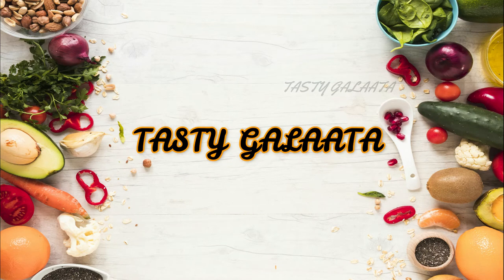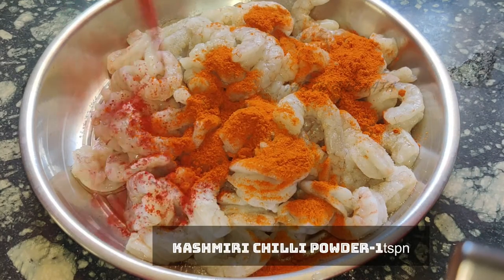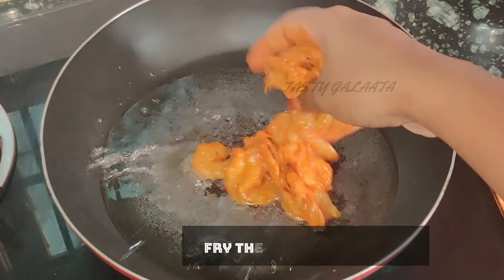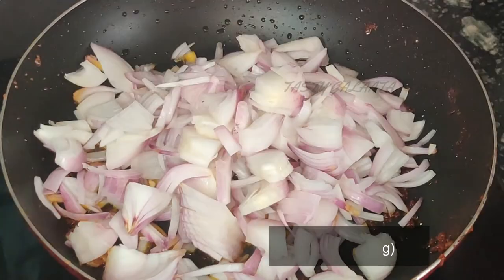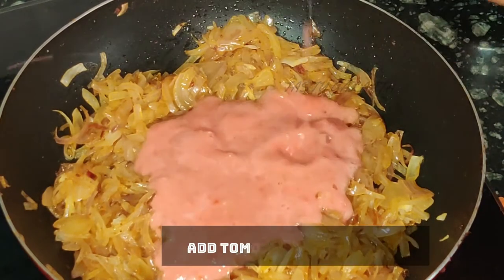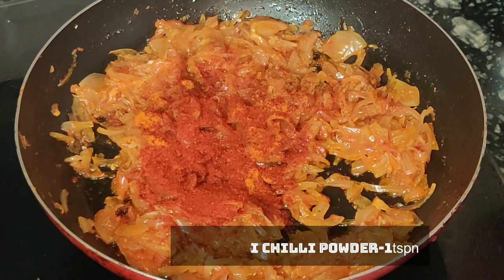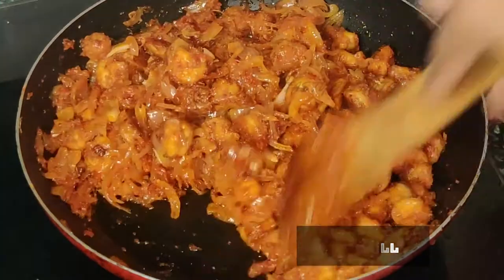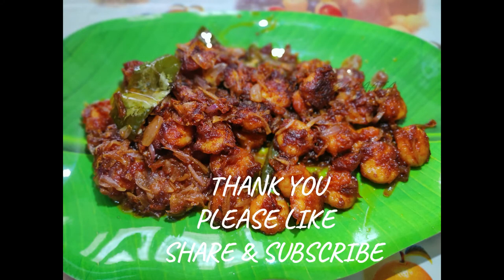PRAWNS FRY | SEAFOOD RECIPE IN TAMIL | SHRIMP FRY | SPECIAL PRAWNS FRY | CRISPY FRIED PRAWN RECIPE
In this video we ll see how to prepare prawn fry in different way. Its a special side dish. Prawn is the main seafood recipe. Try this in your home and enjoy.
Ingredients:
for marinate:
      Prawn-1kg
      salt-as required
      red chilli powder-2tbspn
      kashmiri chilli powder-1tspn
      pepper powder-1tspn
      corn flour-2tspn
      ginger garlic paste-1tspn
for dry:
      oil-5tbspn
      onion-2(big)
      tomoto-1(small)puree
      ccc powder-1/4tspn
      redchi;lli powder-2tspn
      pepper powder-1tspn
      kashmiri chilli powder-1tspn